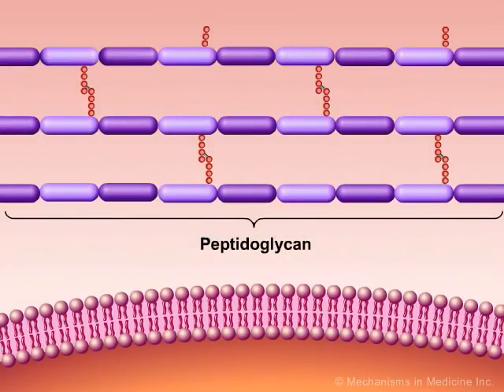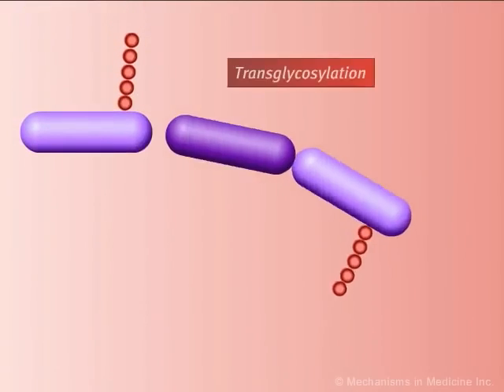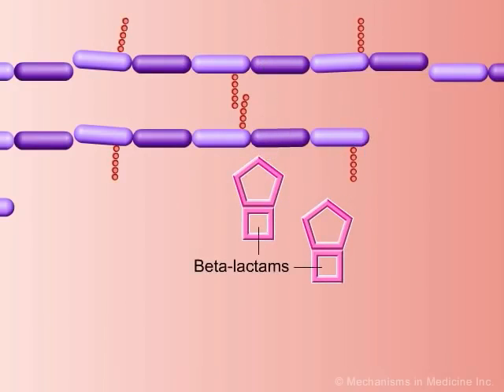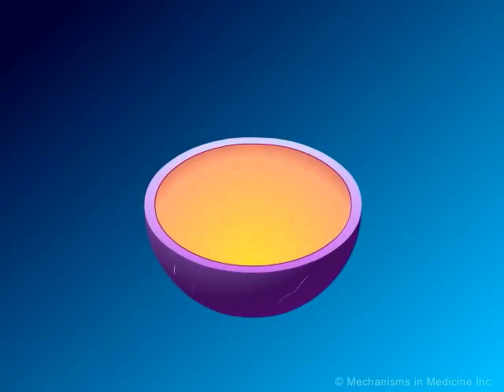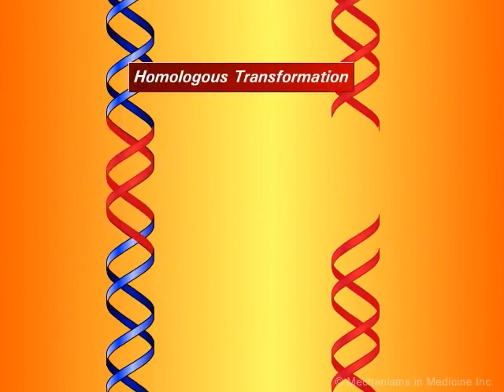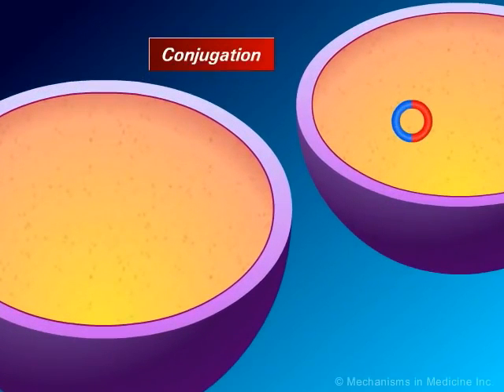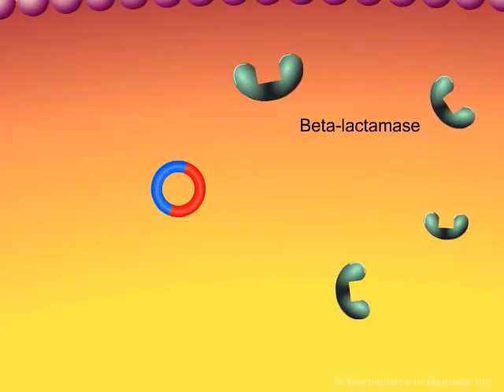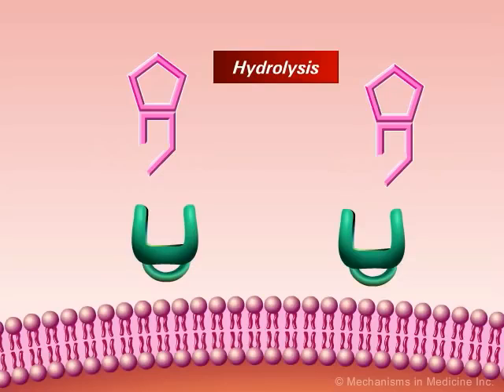ß Lactams Mechanisms of Action and Resistance Blok DMS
Berikut adalah Materi perkuliahan Blok DMS TK 1 Fakultas Kedokteran Universitas Pembangunan Nasional "Veteran" Jakarta. Materi ini didapatkan dari URL